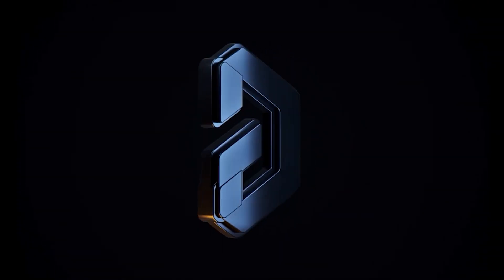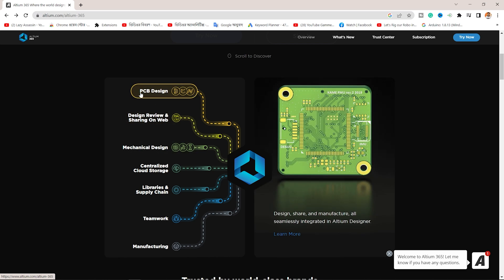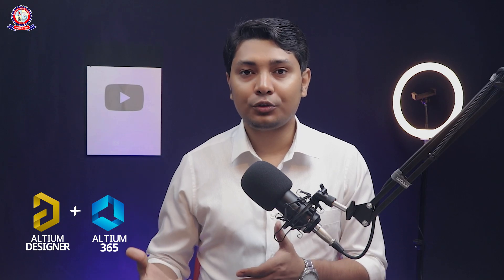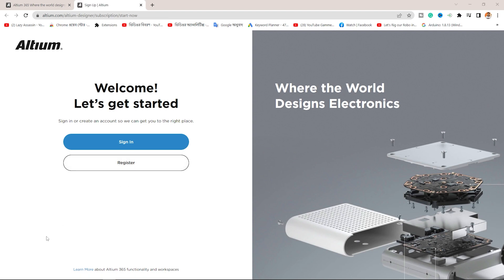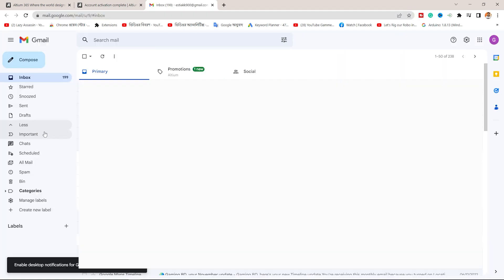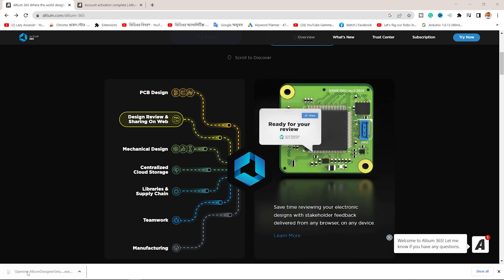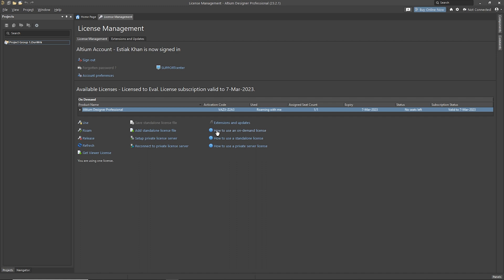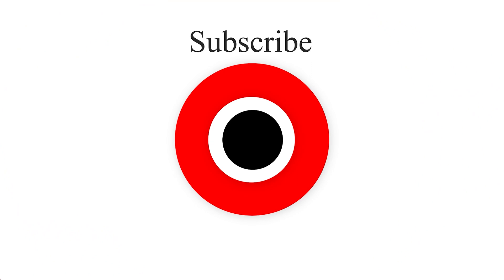How to Free Download and Install Altium Designer 23 PCB Design Software A to Z Process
In this video, we will show you how to free download and install Altium Designer 23, a powerful PCB design software, in a step-by-step A to Z process.

Altium Designer 23 is a professional-level software used for designing electronic circuits and printed circuit boards (PCBs). It offers a wide range of features and tools for schematic capture, PCB layout, and design verification.

To get started, we will guide you through the process of downloading Altium Designer 23 from the official Altium website. We will then show you how to install the software on your computer, including the necessary prerequisites and dependencies.

Once the software is installed, we will provide a brief overview of the user interface and the main features of Altium Designer 23. We will show you how to create a new project, add schematics, and design a PCB layout using the various tools and features available in the software.

Finally, we will demonstrate how to export your PCB design files and generate manufacturing outputs, such as Gerber files and BOMs (Bill of Materials).

Whether you are a beginner or an experienced PCB designer, this video will provide you with a complete A to Z process for downloading, installing, and using Altium Designer 23. So, grab your computer, and let's get started!

Credit:
Track: Summer [Official]
by TELL YOUR STORY music by ikson™